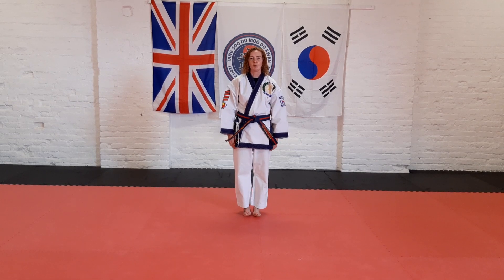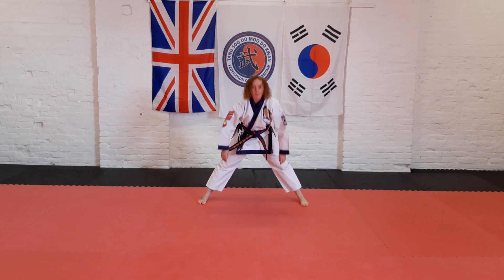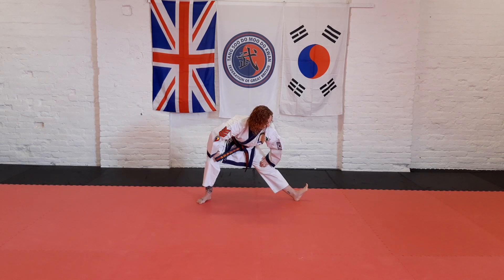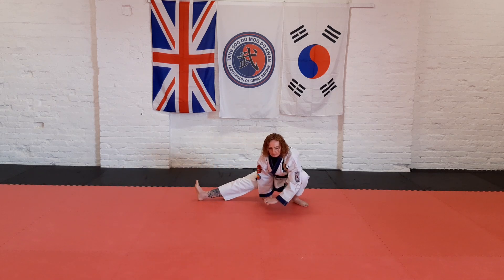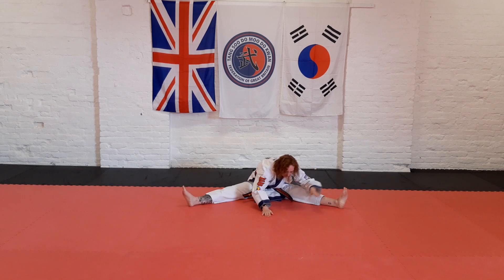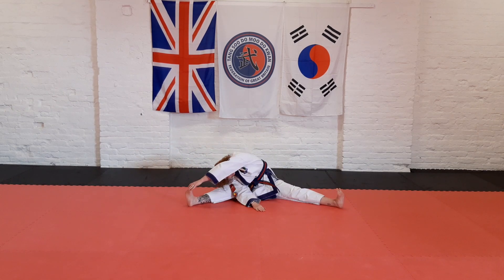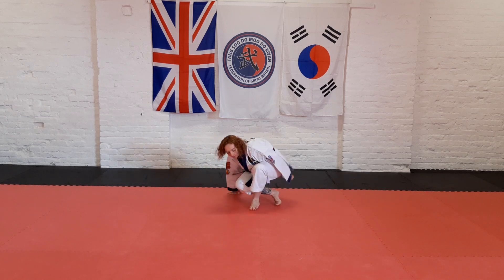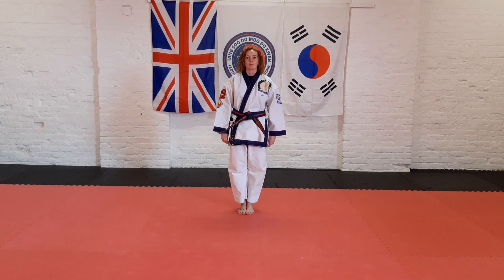Warm up with Master V Smythe